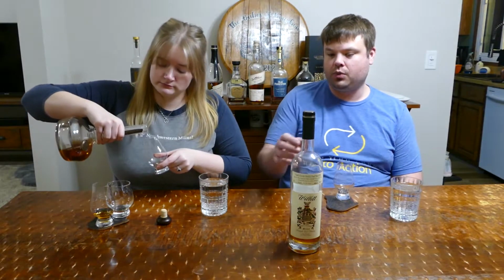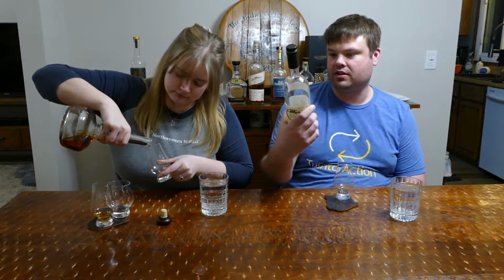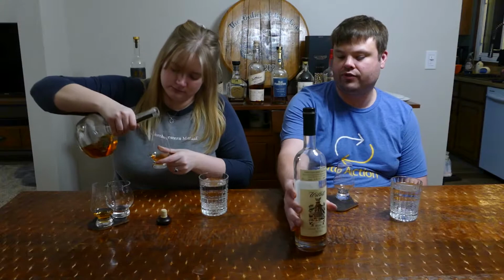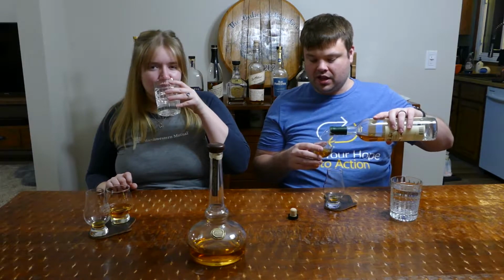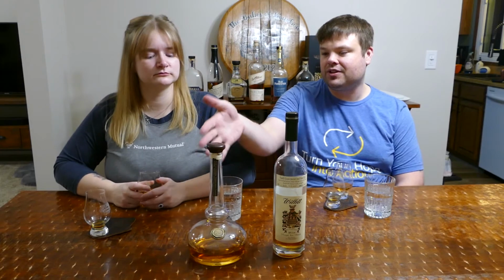Willett Pot Still Bourbon and Family Reserve Rye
Hey Everyone - this week we try WIllett Pot Still Bourbon and Willett Small Batch Family Reserve Rye! Hope you all enjoy!